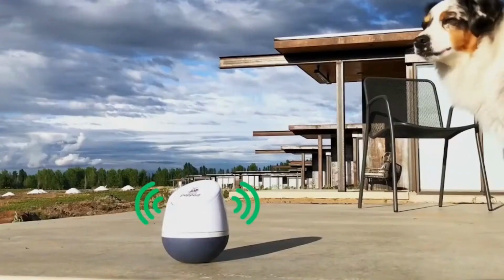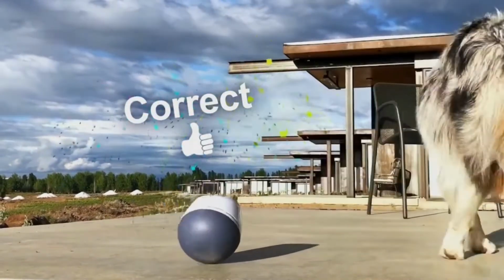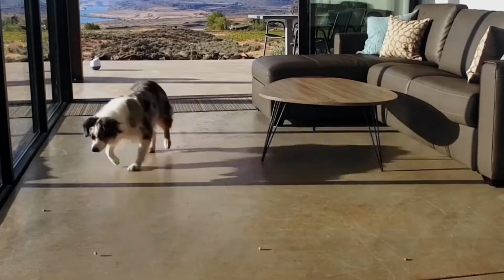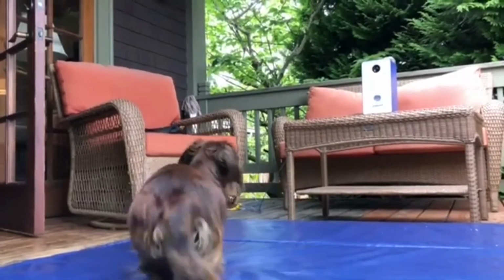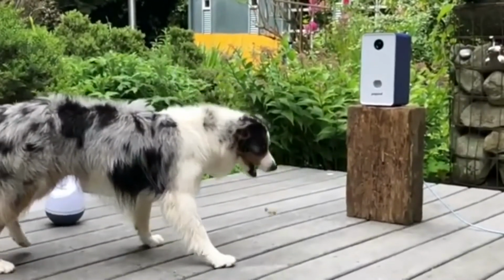PupPod: New Interactive Dog Toy and Training Aid with Erick Eidus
🐕 Dog Gear used in this video from Amazon*

The PupPod is so much more than a doggie cam that dispenses treats. It's a new innovative dog toy and dog training aid created to mentally stimulate and physically exercise your pet. As dog trainers, we use it to work on behavior issues and train dog's focus and impulse control.
We talk to the creator of the PupPod, CEO Erick Eidus about the product, how it came to be and what is in store for the future.

Love 💓 traveling with your dogs? 🐾 Share your dog friendly adventures with us: join our Facebook Group

*We are a participant in the Amazon Services LLC Associates Program, an affiliate advertising program designed to provide a means for us to earn fees by linking to Amazon.com or other affiliated brands. You NEVER pay more by using these links - Thank you for your support!